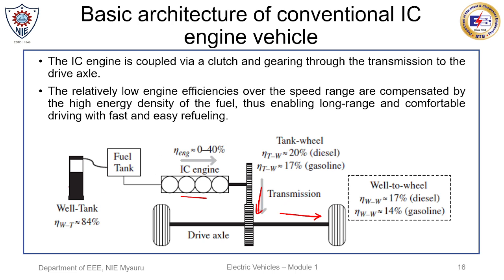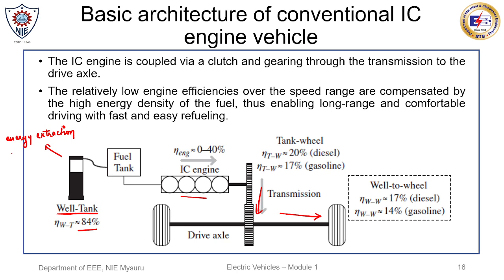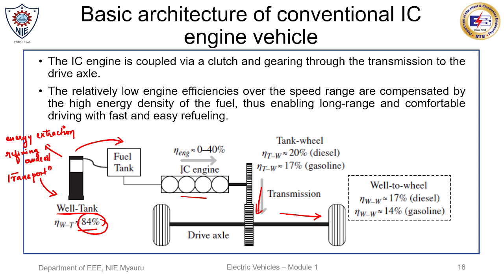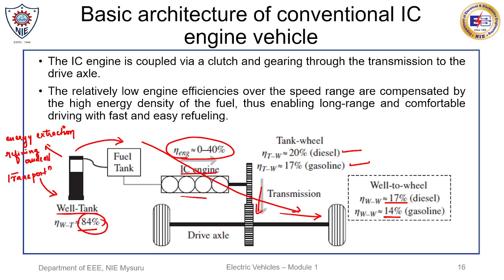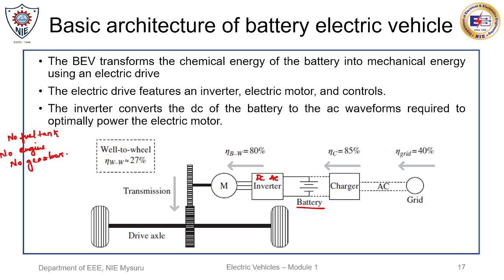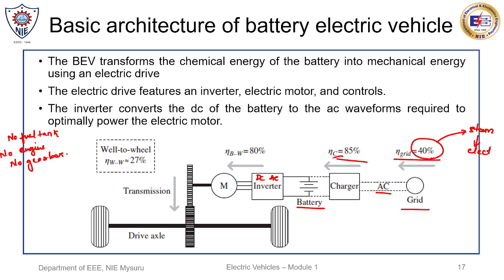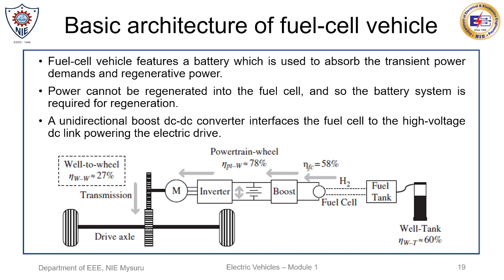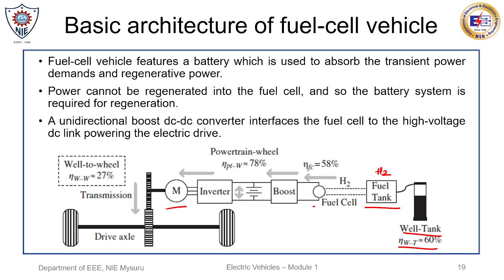Lecture 4 Architecture of ICE, BEV and FEV